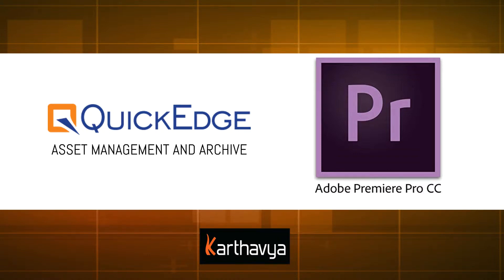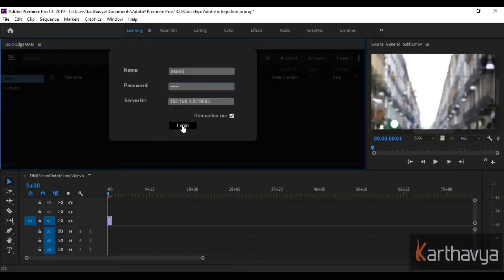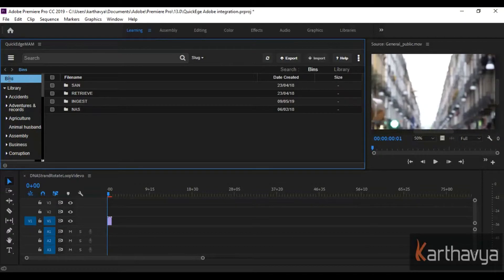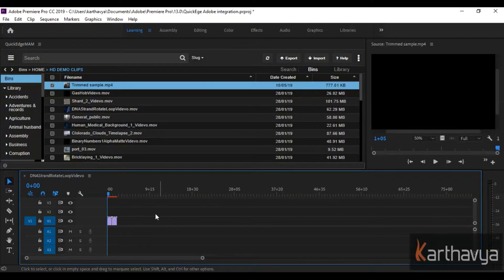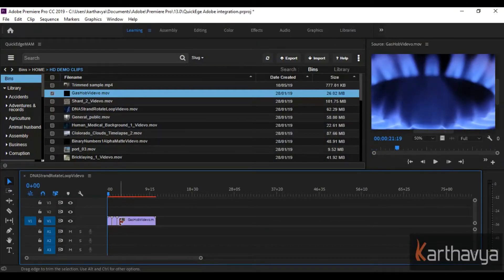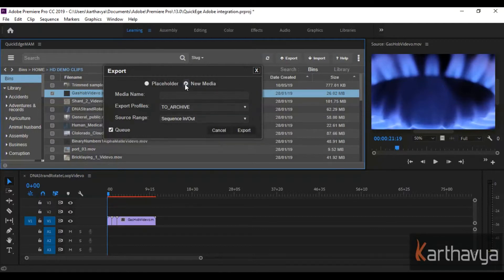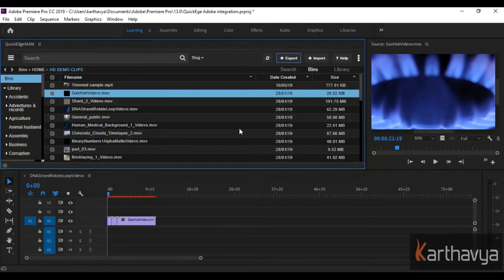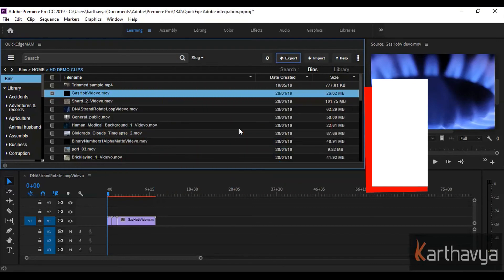QuickEdge Asset Management & Archive - Adobe Premiere pro Plugin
Video demonstrates QuickEdge Adobe Plugin capabilities to search, import, edit and export media residing in QuickEdge inside Adobe premiere pro interface